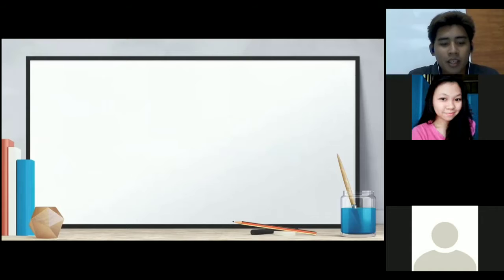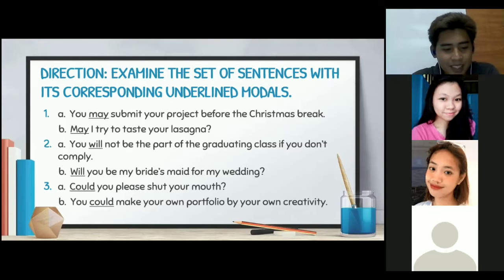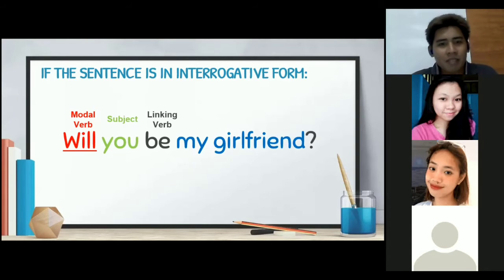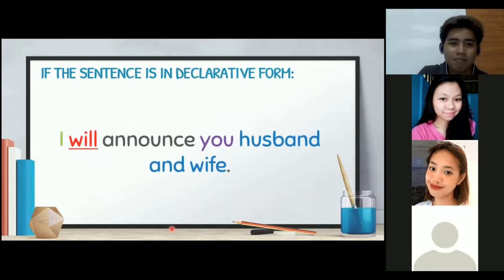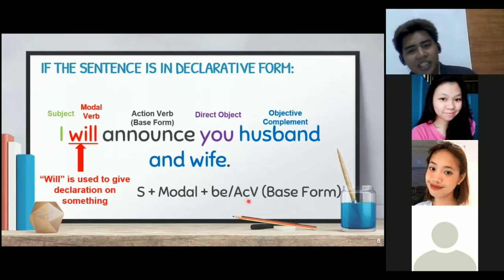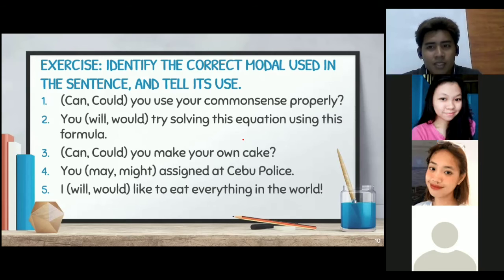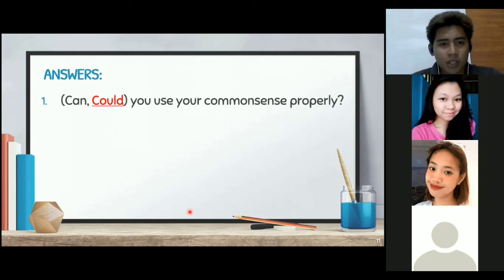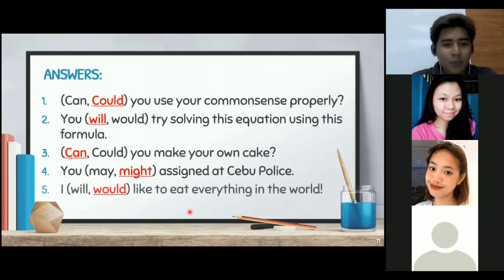REQUESTS, ORDERS, OFFERS, AND PERMISSION (Teaching Grammar from Examples) || Penserga, Chino L.